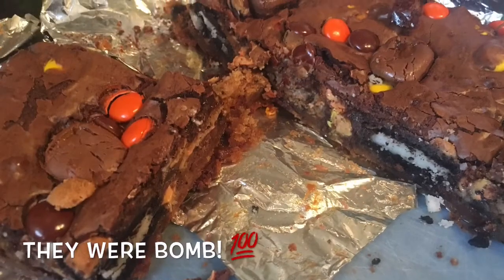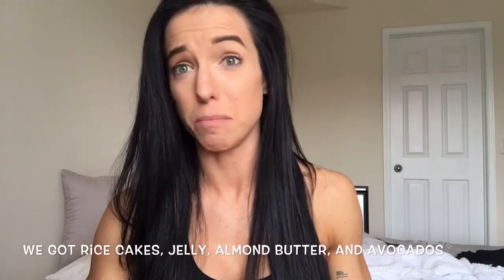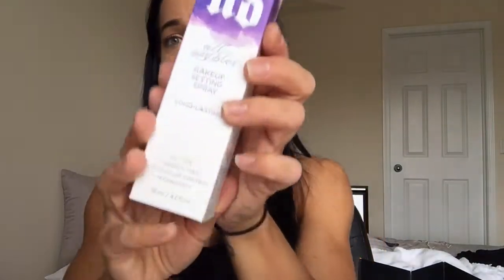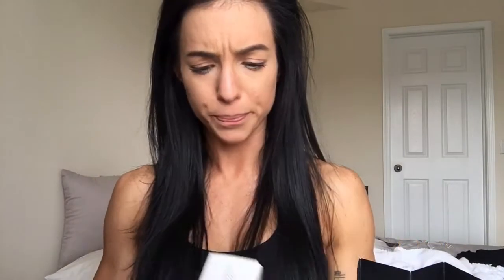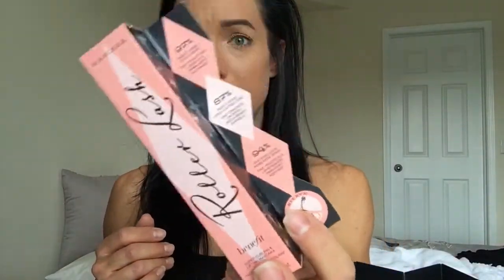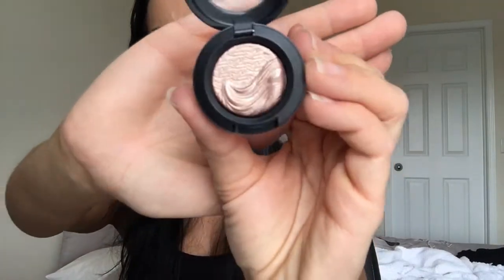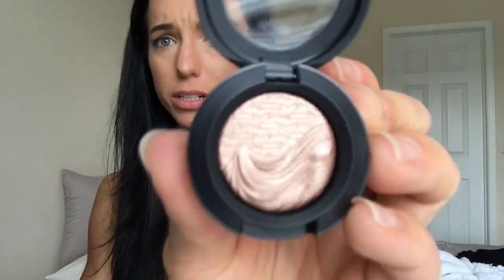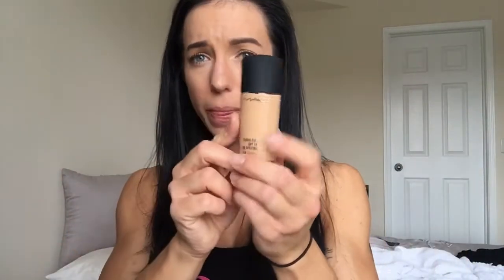3 Days Out From USAs | Makeup Haul | Ep.4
Sorry I'm getting this video so late to you guys. I was having major issues with my phone and couldn't edit any videos (didn't have my camera yet). Then my laptop broke a couple days ago and all of my Vegas footage is on there. It's getting sent out to be repaired and I'll have all the Vegas videos up (if they are still there- fingers crossed!!!) in a few weeks. Thanks for all your support and for following my journey!! xoMichelle

Blog&IG: TheBeautyOfFit.com @thebeautyof_fit